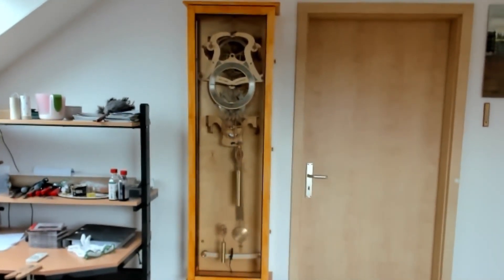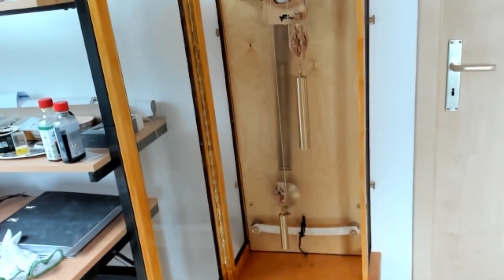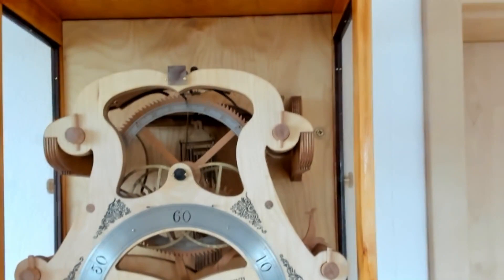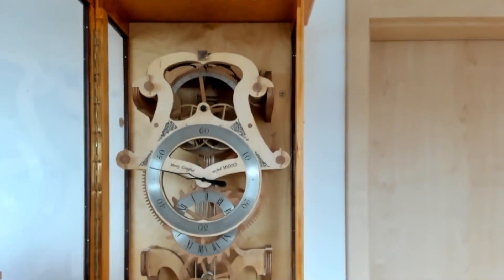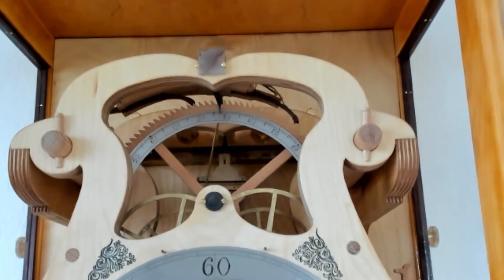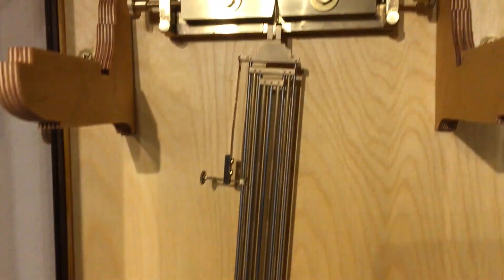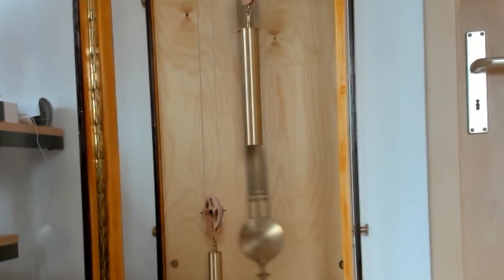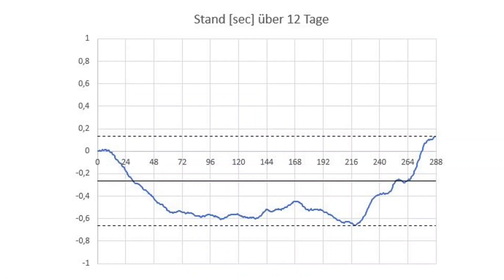Regulating a gridiron compensation pendulum for a grasshopper clock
For my wooden grasshopper clock built according to the principles of John Harrison I'v made a case and a new pendulum. I wouldn't be a Harrison clock without his most famous invention, the gridiron compensation pendulum. I'm also showing a few first measurements of the clock's accuracy and its barometric compensation.